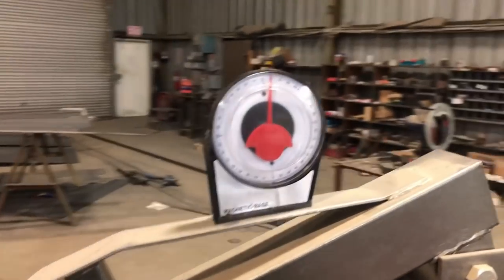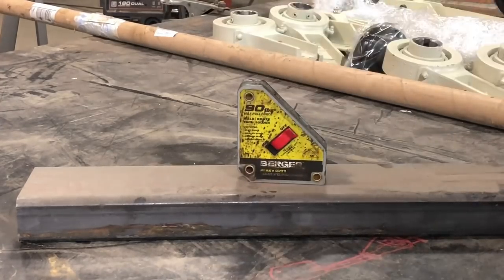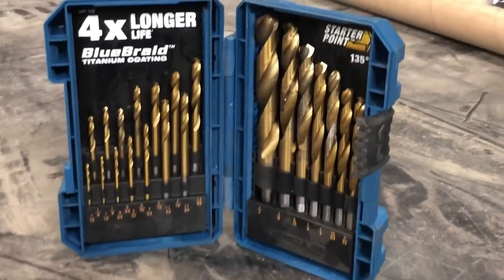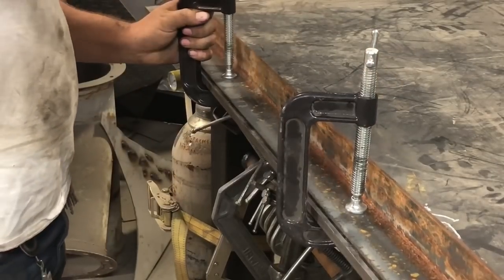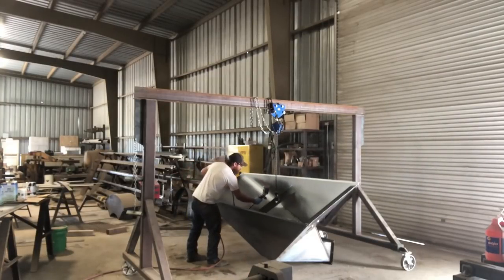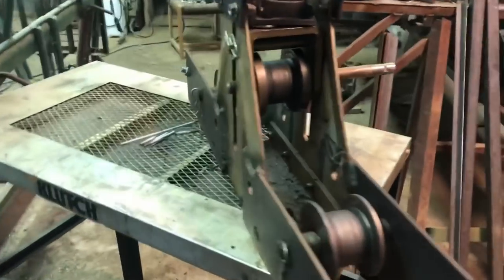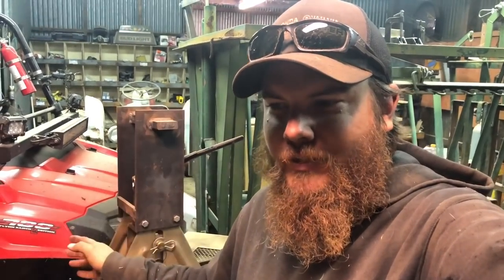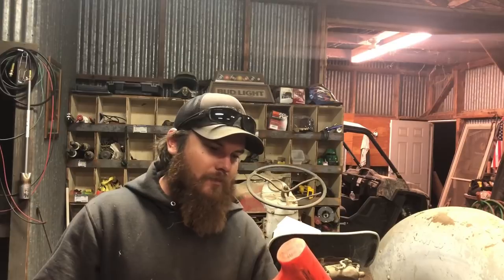My Favorite Tools from Harbor Freight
Getting back on a normal upload schedule. Today I’ll show you my favorite tools I’ve gotten at Harbor Freight. This is all stuff I use on the ranch.